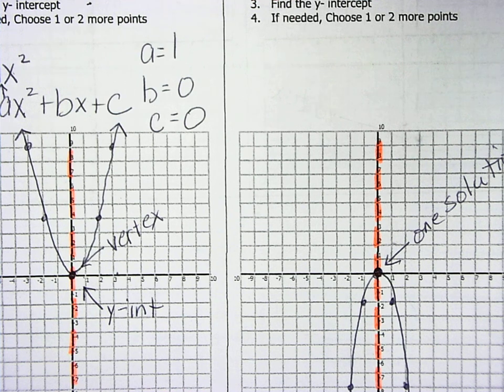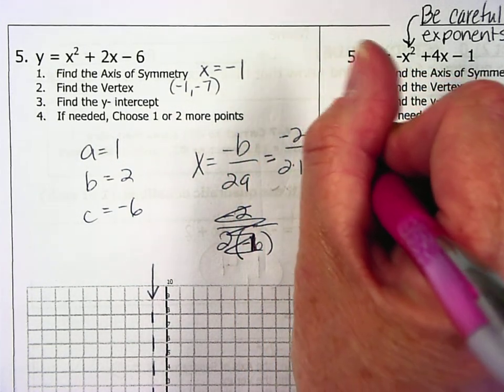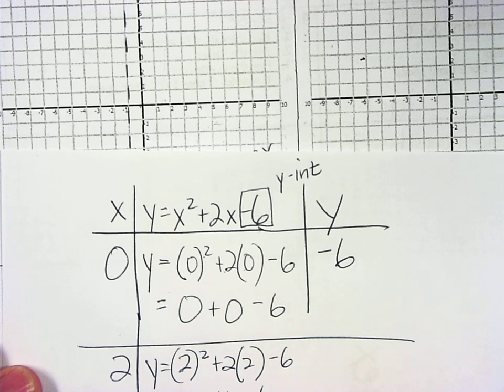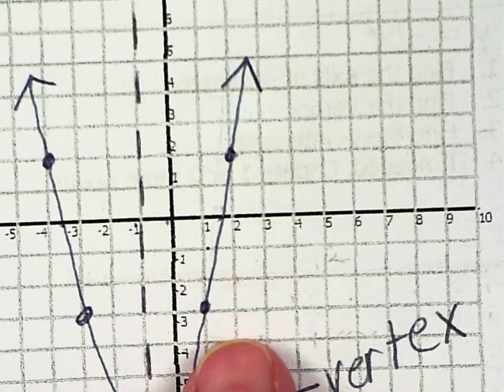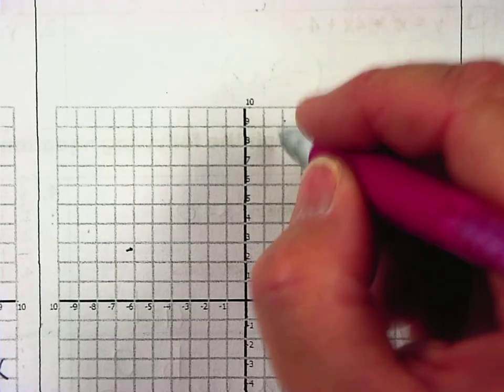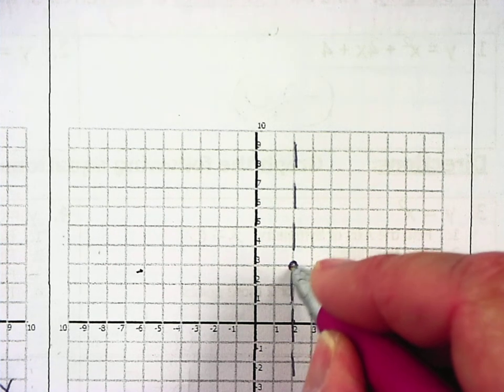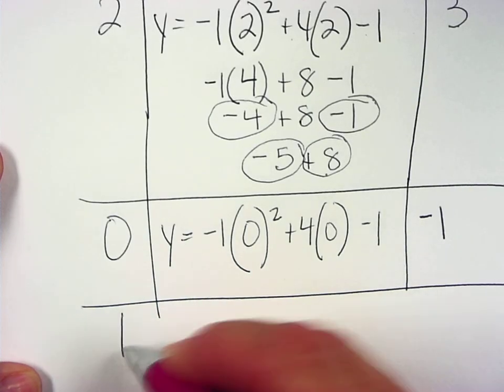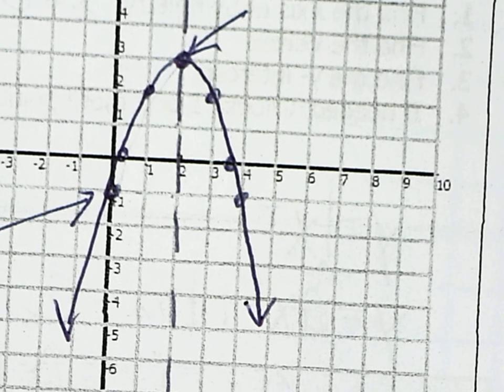study guide 21 0 Part Three